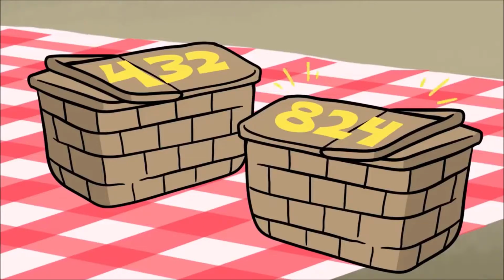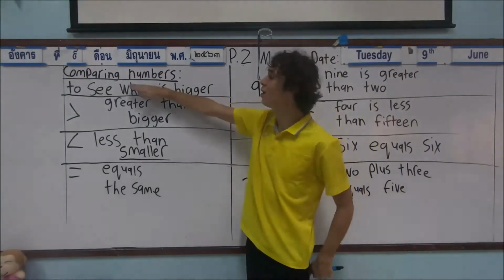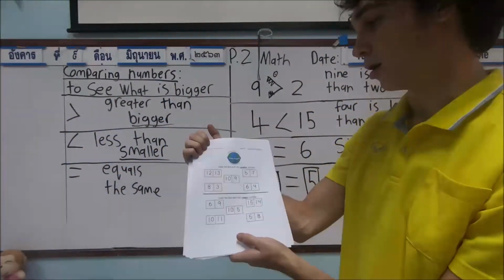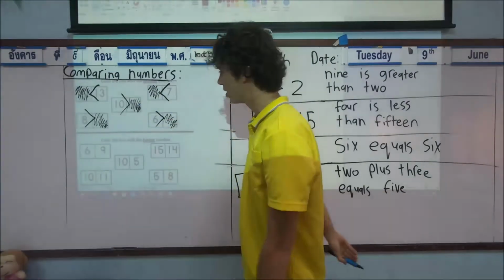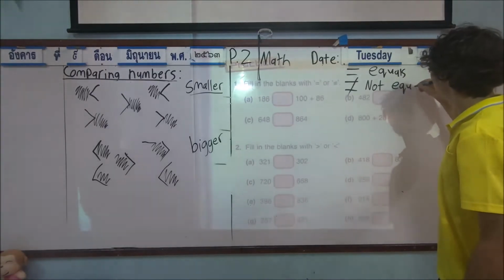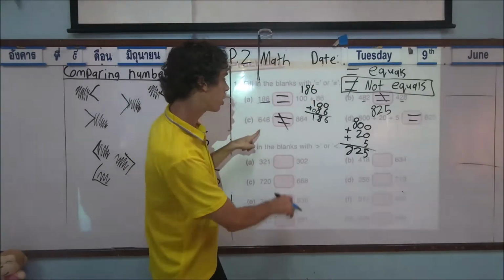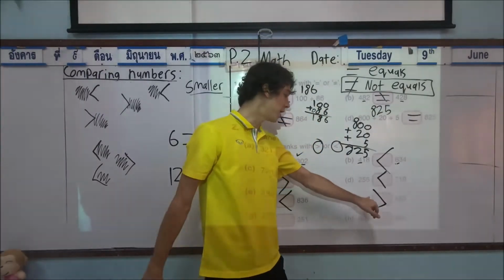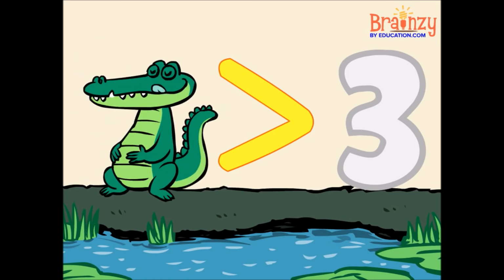No.6 ; Math : Number forms; Word form, number form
T.James  Lubaeda
June 9th